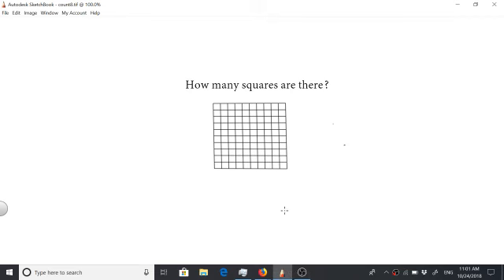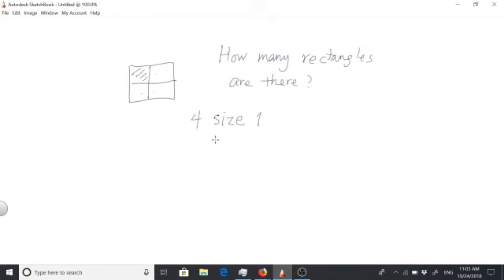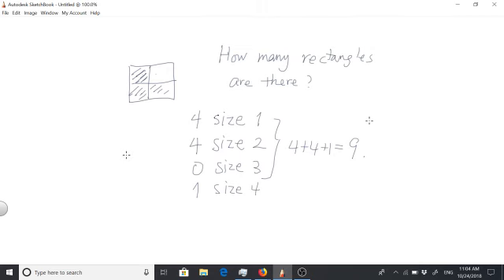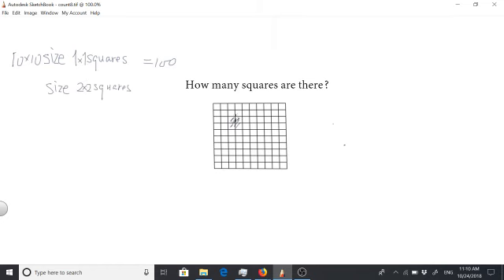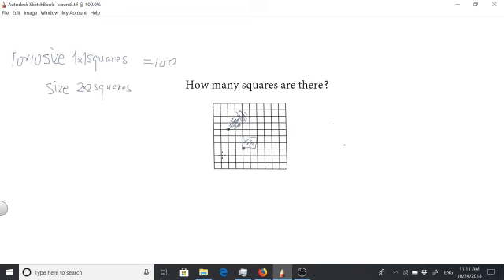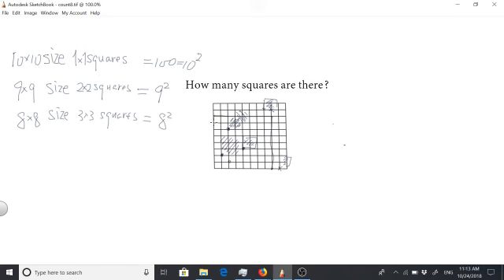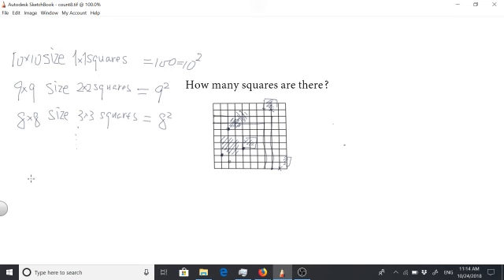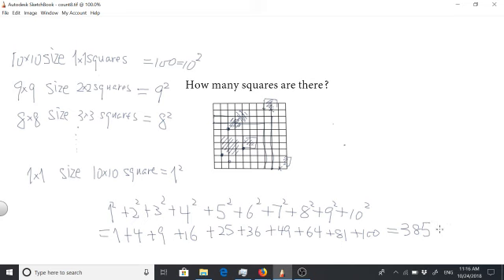count number of squares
We look at how to count the number of shapes. The key idea is that a square is determined by its size and one of its corner vertex. Thus counting number of squares becomes counting number of (lower left) corner vertices.